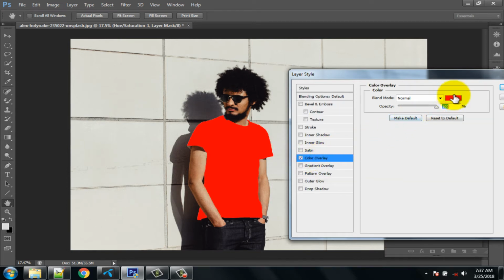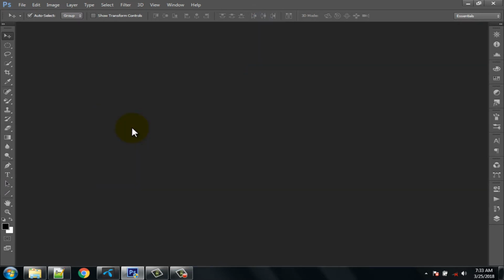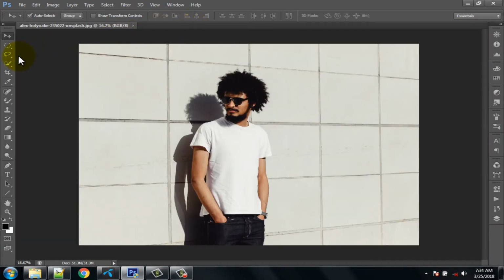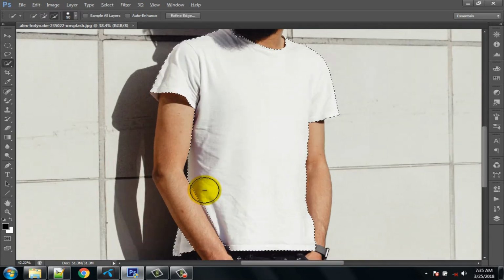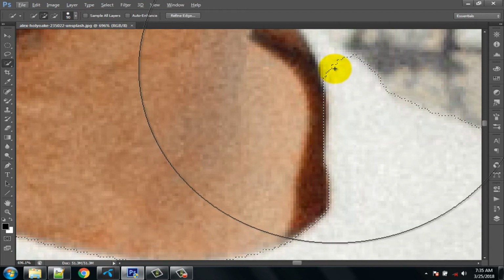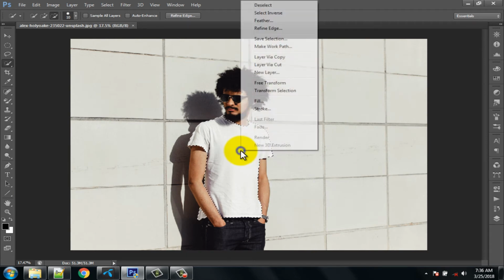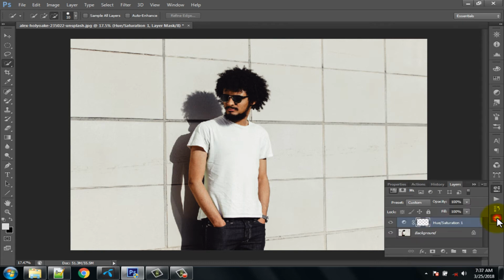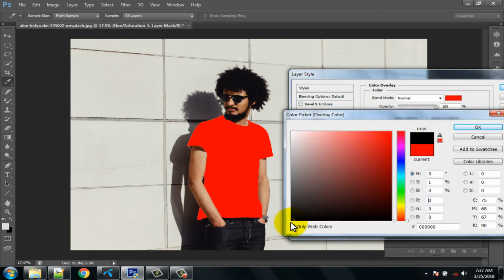Photoshop CS6 Tutorial | Change White T Shirt Color in Photoshop | Change Dress Color Photoshop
Photoshop CS6 Tutorial | Change White T Shirt Color in Photoshop | Change Dress Color Photoshop, This video about how Change White T Shirt Color in Photoshop, you can change T Shirt Color in Photoshop very easy way with this video method.

First open your photo and Select quick selection tool from left panel, or press w key from your keyboard, now right click on your selection.

Click on the save selection option. OK.
Now click on the layer option. click on the create new fill icon.
select hue saturation option.
incress some hue.

Again click on the layer icon. right click on the hue layer.
double click on the color overlay option. now click on the color option.
change color with black. I hope you can change dress or t shirt color with this method.

★ ★ Learn More Photoshop...★ ★